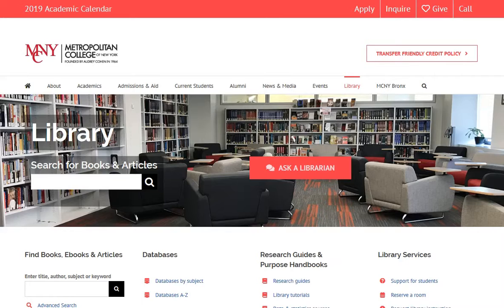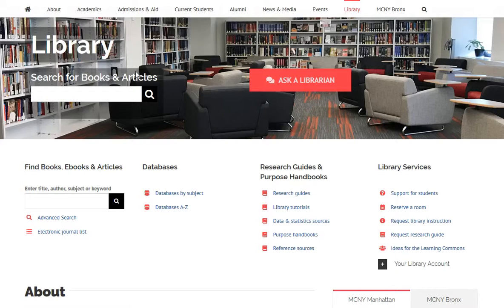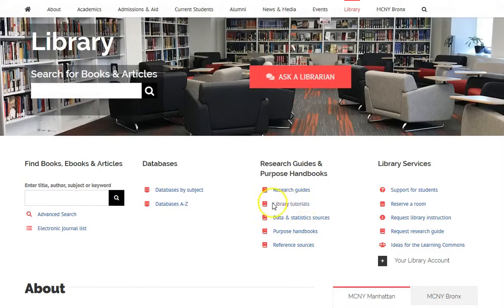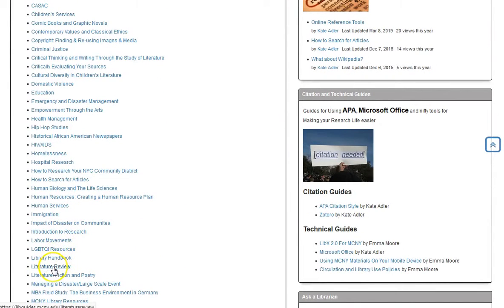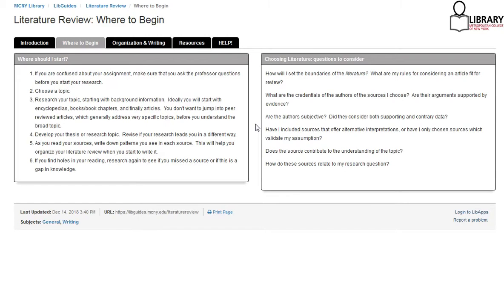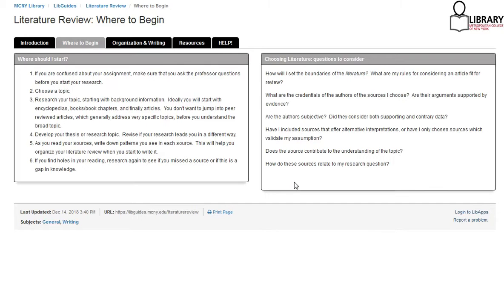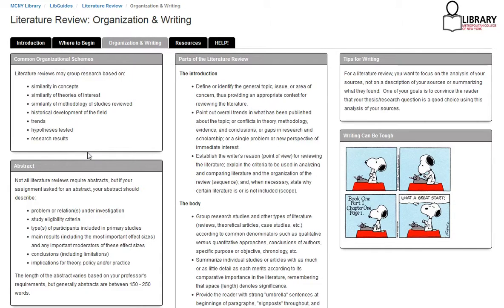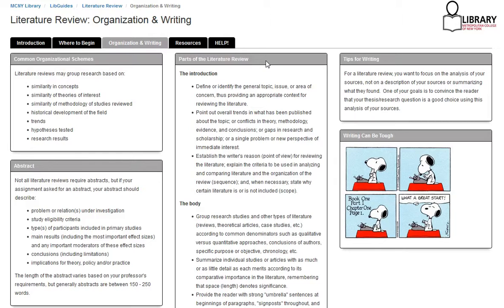How to Research for a Literature Review